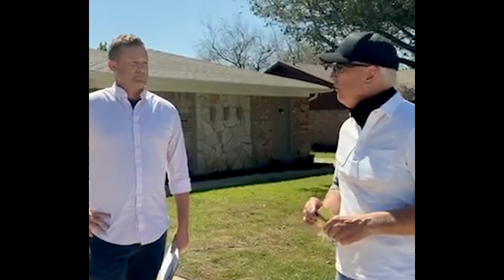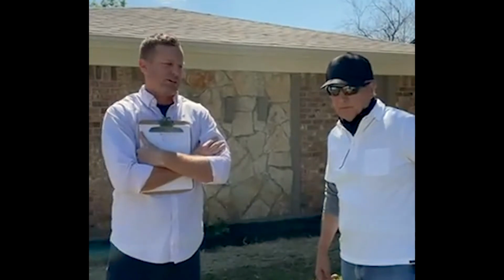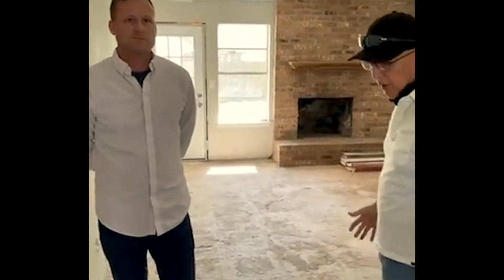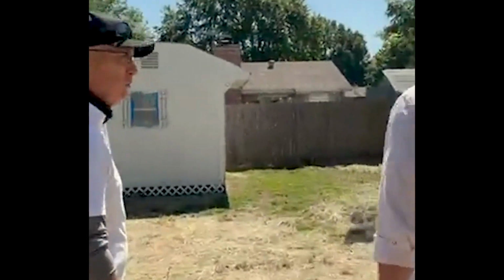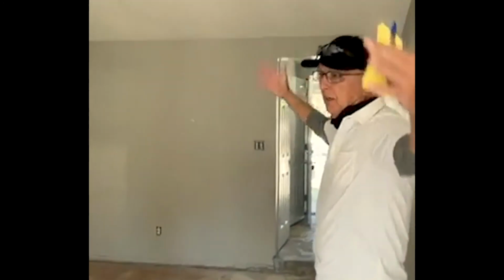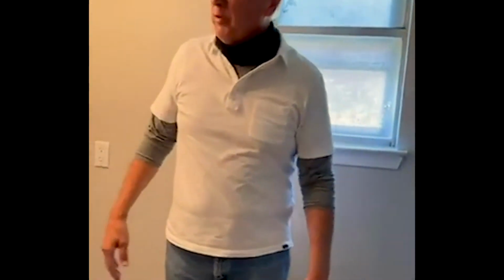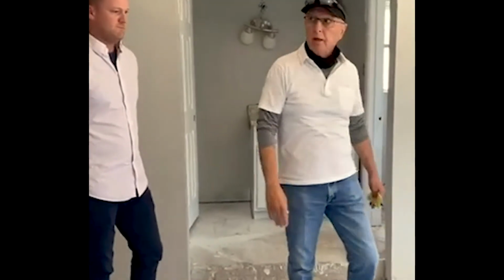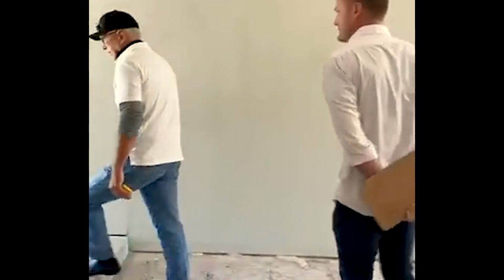Experience Matters Live: PPMG of Texas Renovated Property Tour Part 1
Kent Clothier Sr. and Ryan Flannery, our Texas Team's Head of Renovations, walks us through a recently renovated turnkey properties in one of our Texas markets.